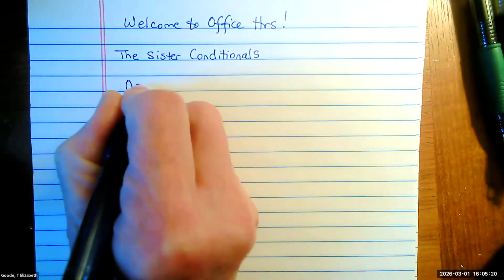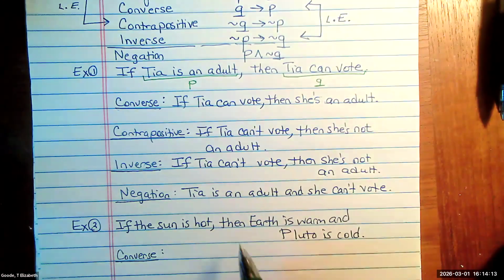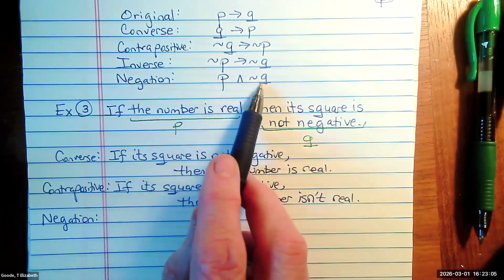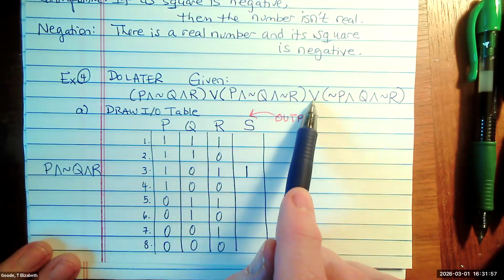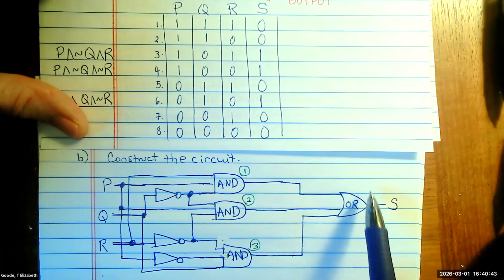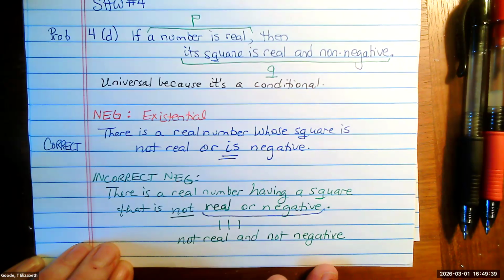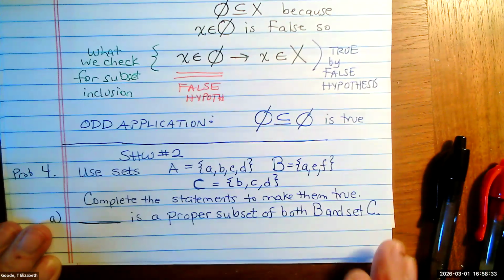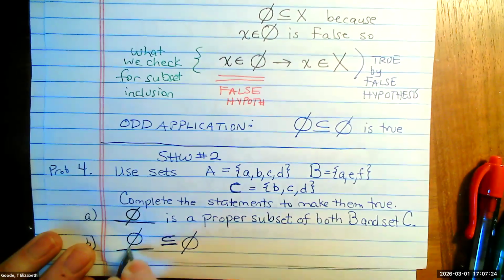MATH 263 Office Hr 03 01 2026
The Sister Conditionals
Negating a Conditional
Circuits and Boolean Expressions and I/O Tables
The Empty Set
Subset Of
Proper Subset Of